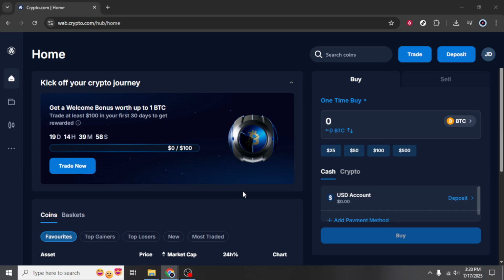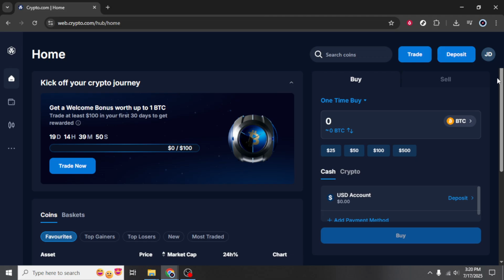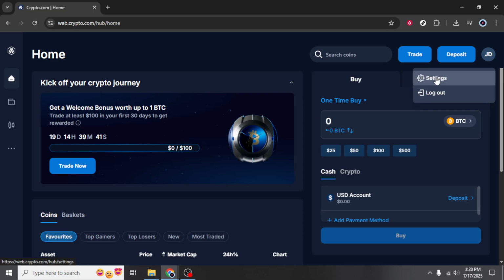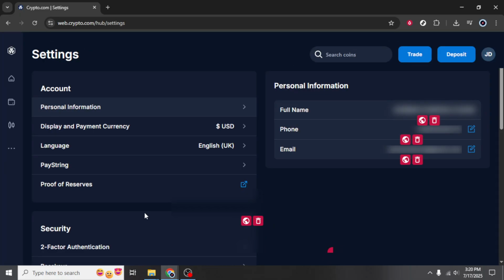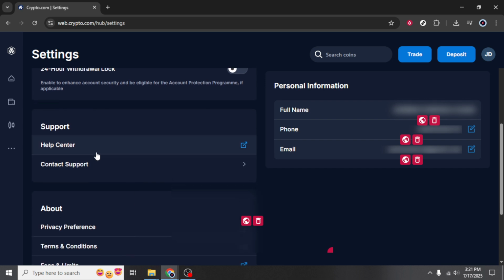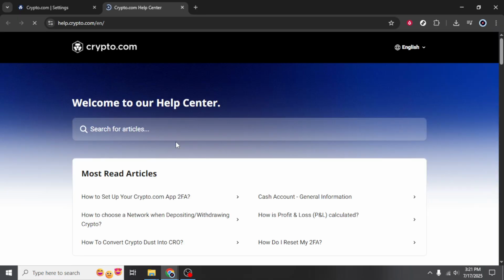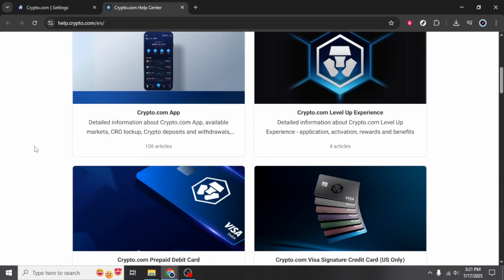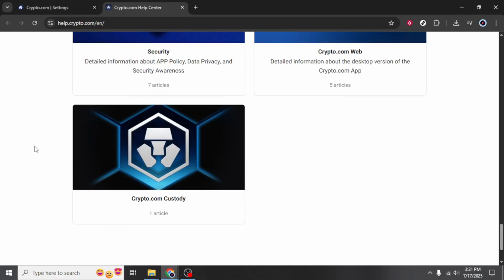How To Change Home Address in Crypto.com - 2025 (Step By Step)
How To Change Home Address in Crypto.com.

In this video, I'm going to show you How To Change Home Address in Crypto.com.